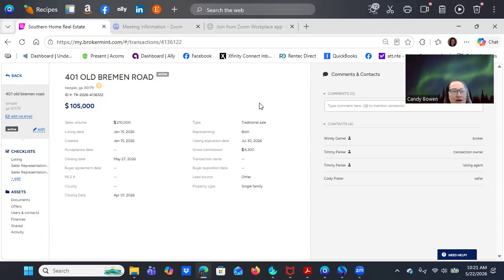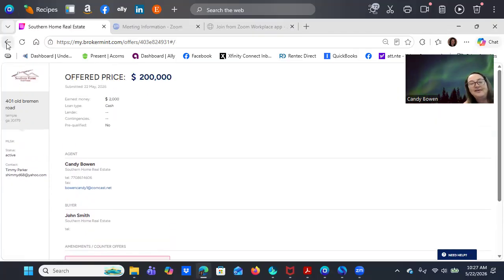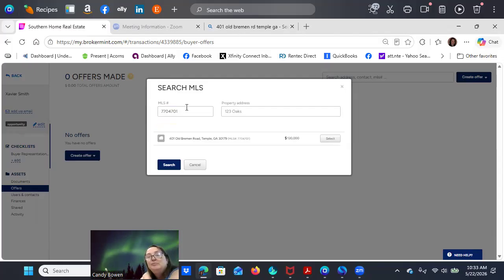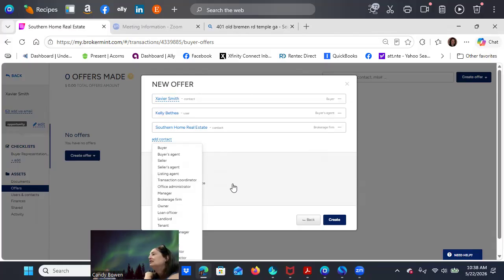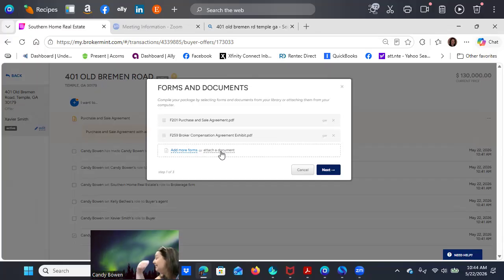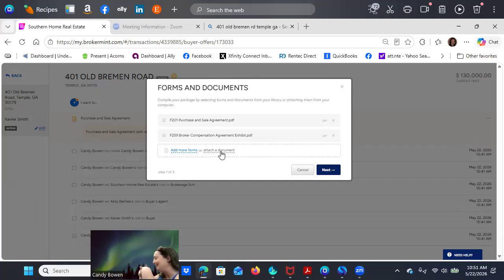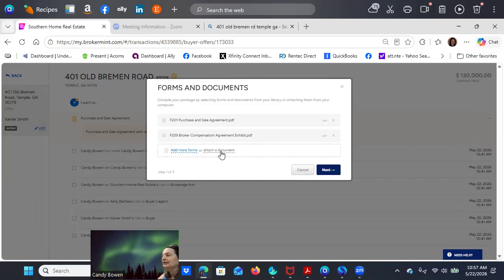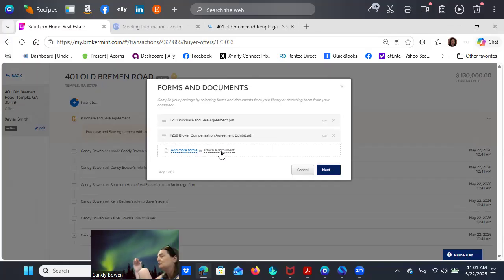Making offers in Boldtrail 5/22/16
Process of writing offers using Boldtrail Backoffice